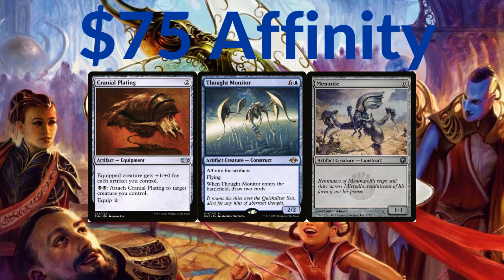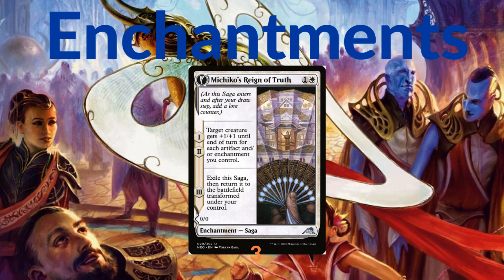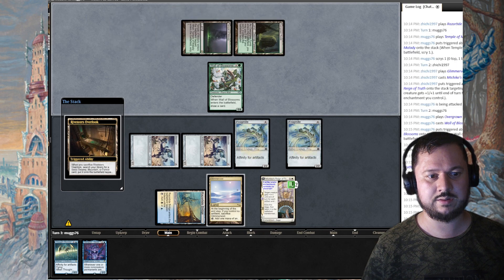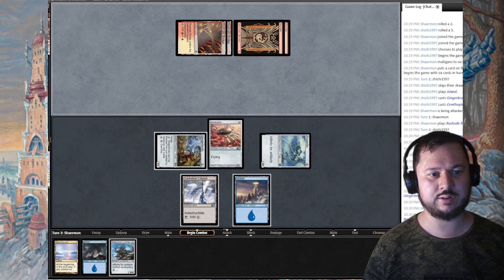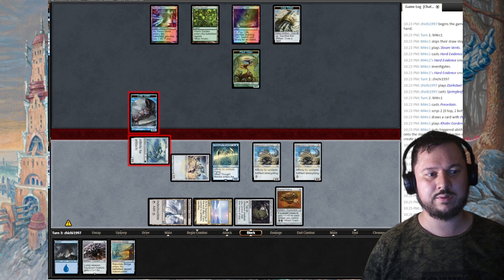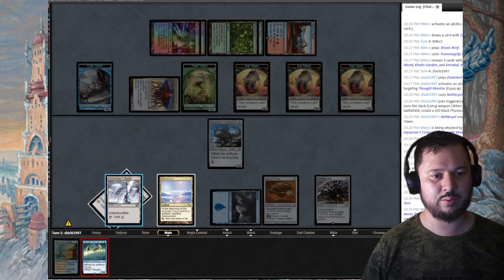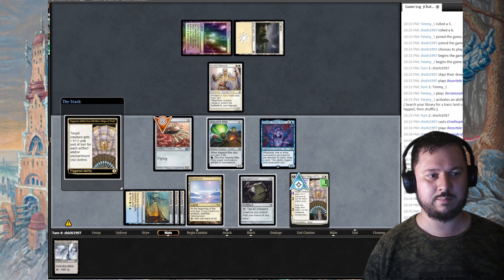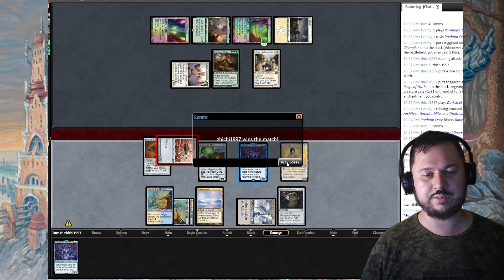Ultra Budget 8 Cast Affinity?! [$75 Budget Modern] 8 Cast Affinity!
Hi guys,

So after owning this deck, I decided to sell it, but the list of 75 cards was not lost to me. So I decided to cover it in a video of mine, and the results were quite good. I consistently generated value and I won convincingly. I hope you enjoy this video as much as I enjoyed making it, see you guys soon in the next video.